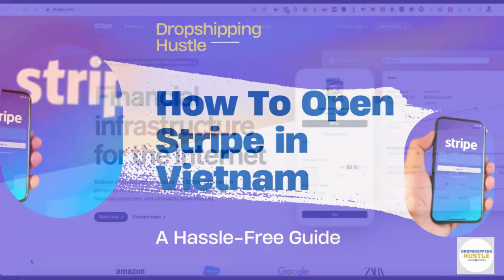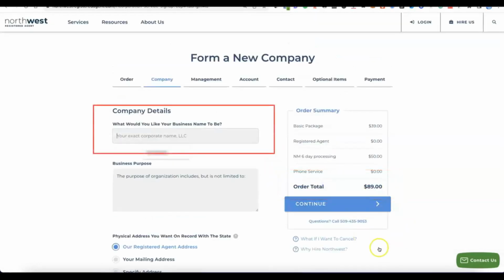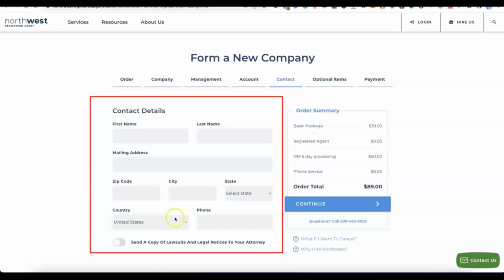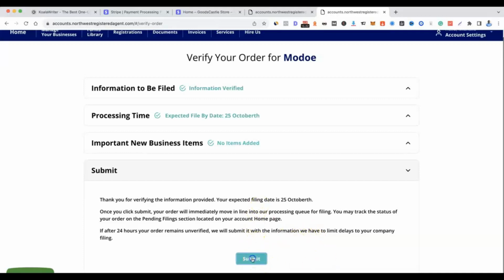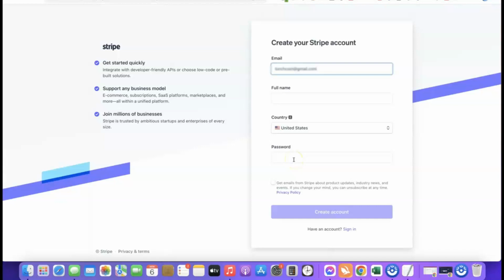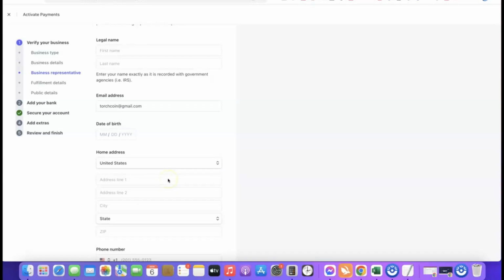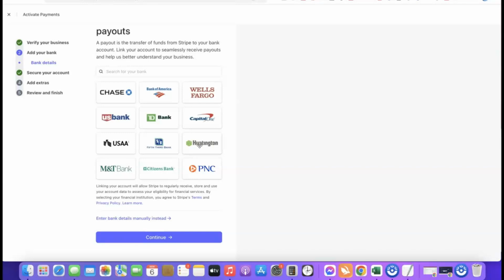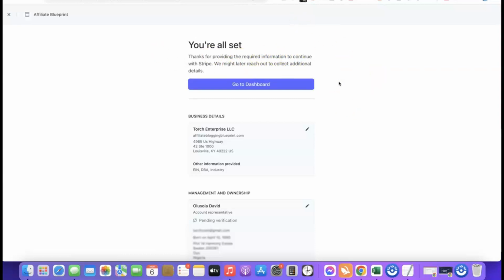How to Create Stripe Account in Vietnam [100% Easy to Open]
Revolutionize your business in Vietnam with seamless online payments! In this detailed guide, I'll walk you through the steps to create a Stripe account tailored for users in Vietnam.

From initial setup to account verification, this comprehensive tutorial ensures you're well-prepared to navigate the world of digital transactions. Watch now to unlock the potential of Stripe for your Vietnamese business!